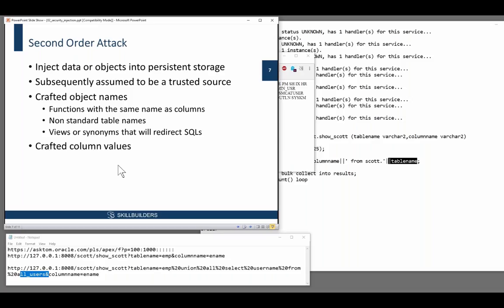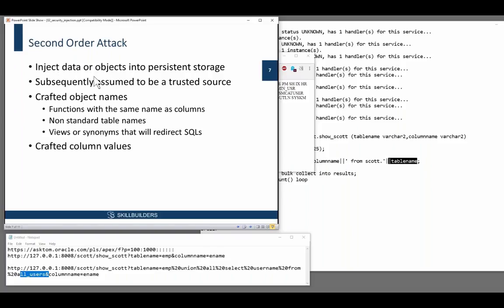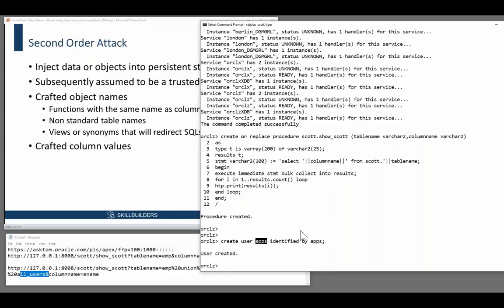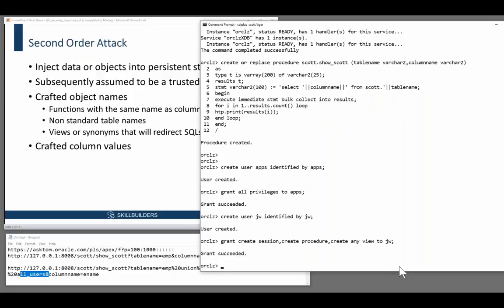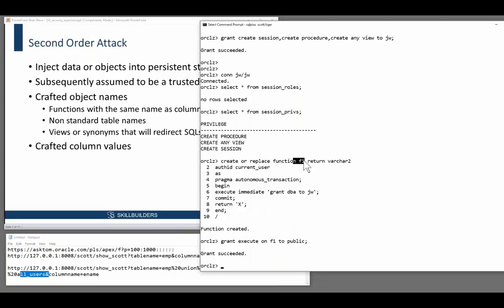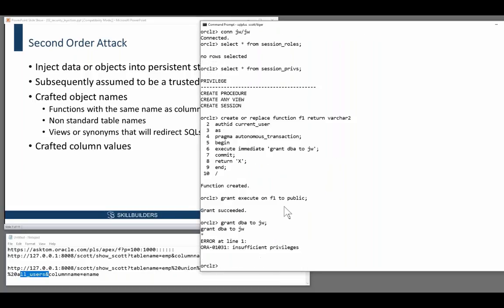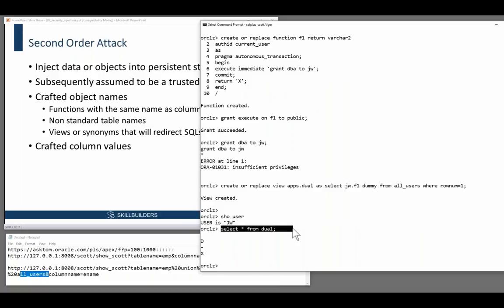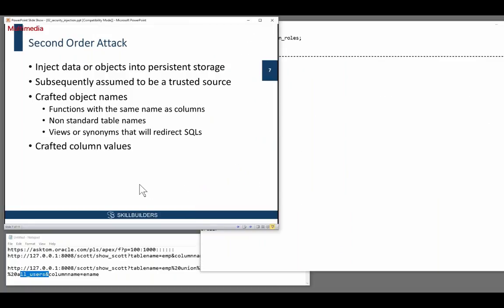PL/SQL and SQL Injection Lesson 5 - 2nd Order Attack Demonstration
Learn how an Oracle PL/SQL program is vulnerable to a malicious developer who inserts code that later lets the attacker get into the database (a second order attack).